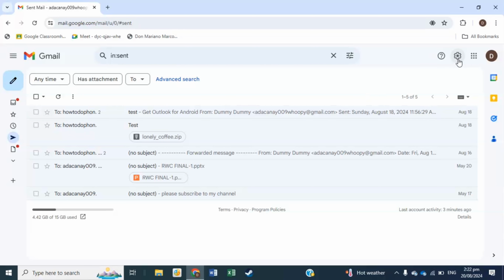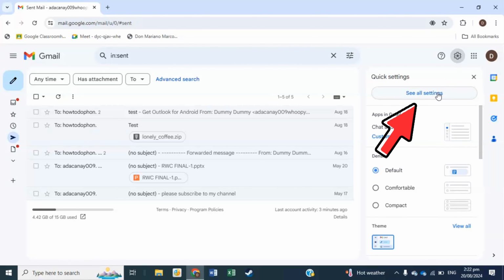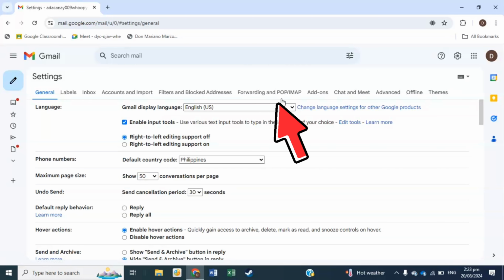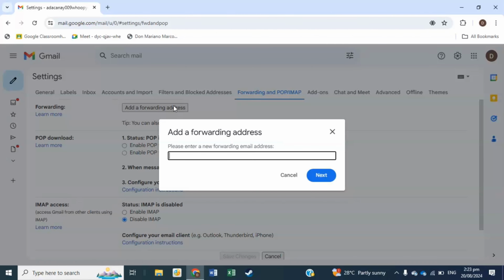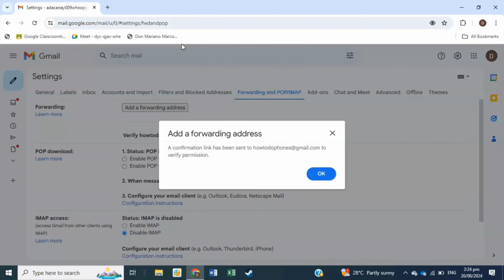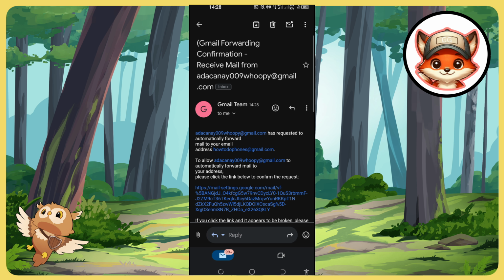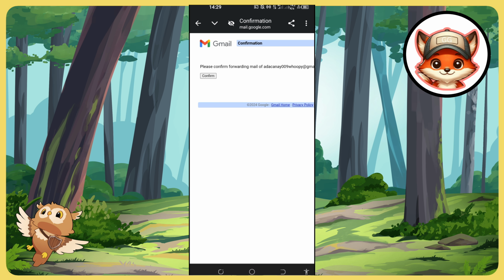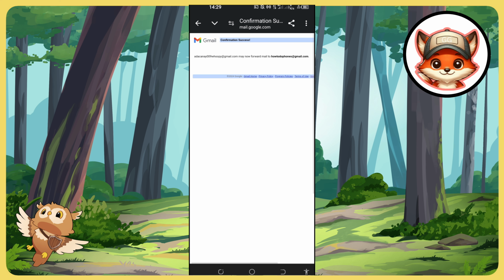How To Auto Forward Emails In Gmail | Guide Glimpse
In this tutorial, I'll walk you through the steps to automatically forward emails in Gmail, ensuring you never miss an important message.